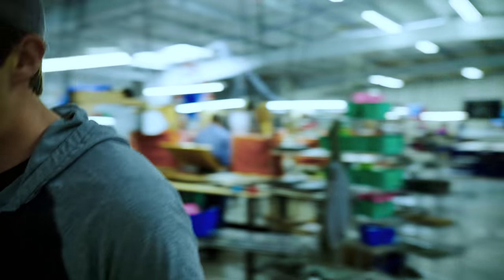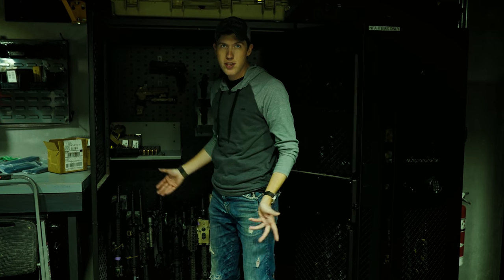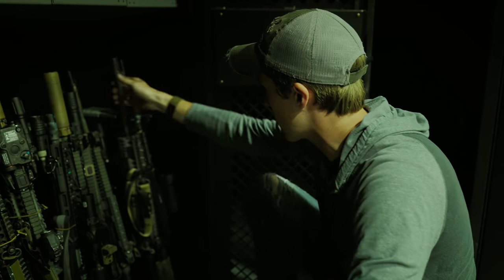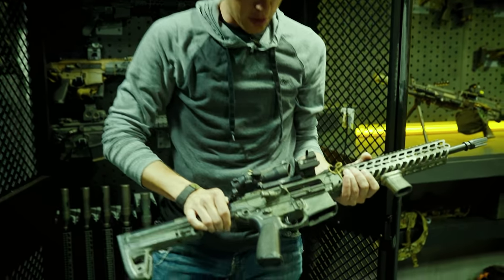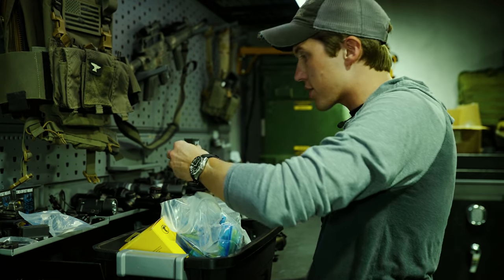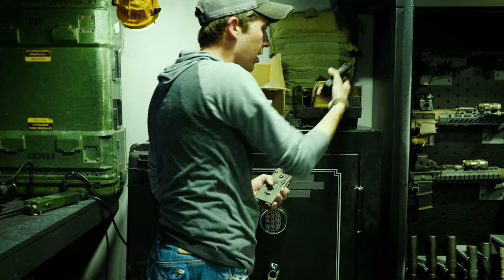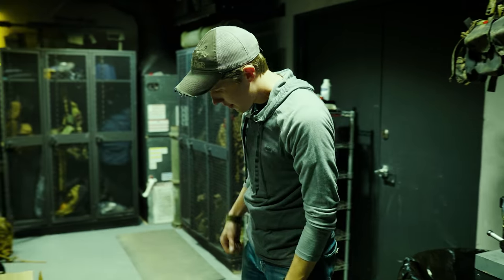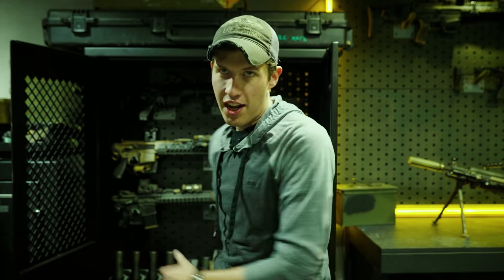T.REX ARMS Armory Tour!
Lucas goes through the T.REX Armory and details some of the guns, equipment, the how, and the why.

00:00 Intro
02:46 Armory Tour Begins
06:02 Belts / Gun Cages
11:03 Suppressors
16:51 One of the Favorites
18:37 MCX
21:38 Accessories
26:00 Optics
30:57 Nylon / Holsters / Other Gear
31:40 Lasers
32:48 Bags / Shotguns / Chest Rigs
35:20 Projects
40:23 Helmets / Night Vision
42:15 Conclusion